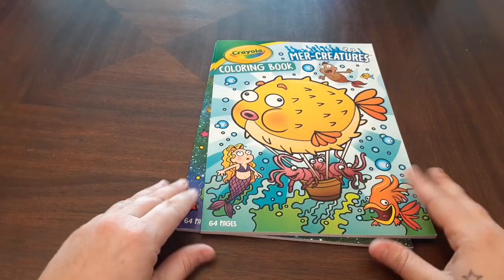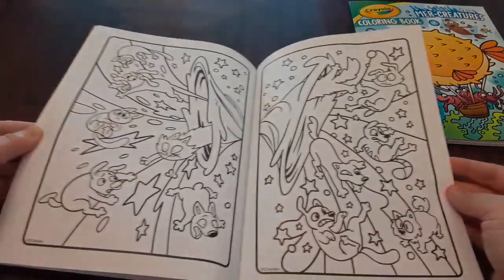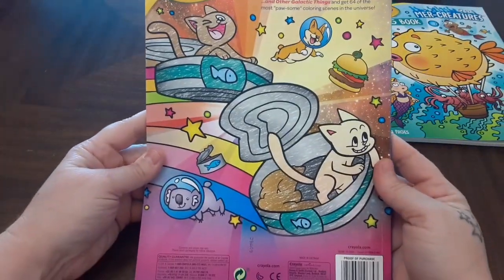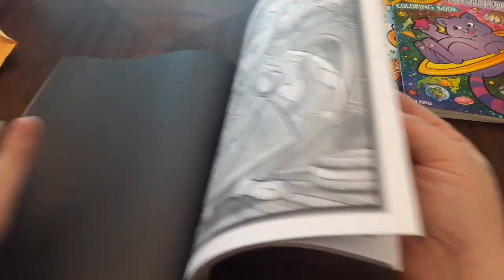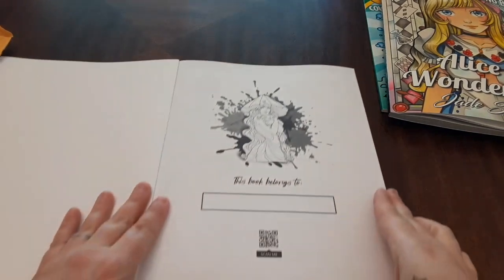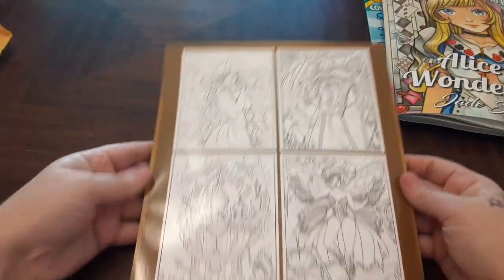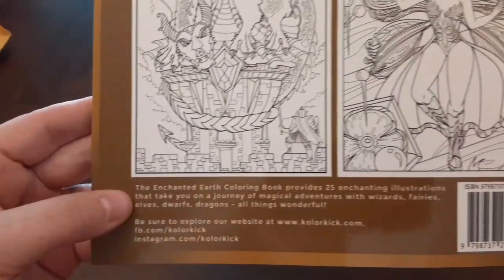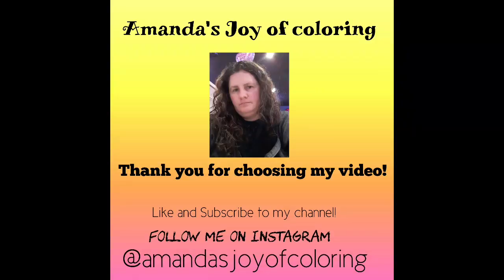Coloring Book Haul October 2021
Amanda's Joy of Coloring *

Crayola - Coloring Book - Cosmic Cats and other galactic things

Alice in Wonderland Grayscale: An Adult Coloring Book with Classic Fairy Tale Characters, Cute Mythical Creatures, and Delightful Fantasy Scenes for Relaxation (Cute Fantasy Coloring Books)

Enchanted Earth: A Fantasy Adult...

Steampunk Pirate Girls: Steampunk...